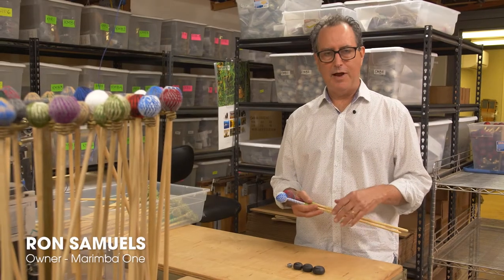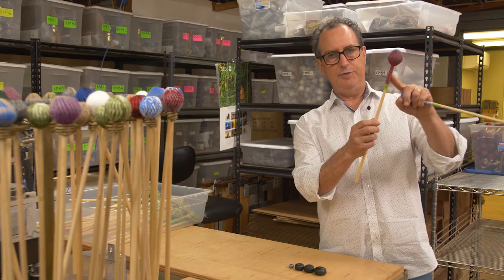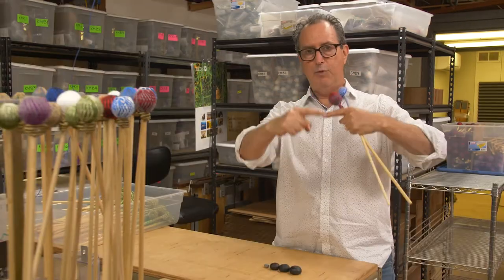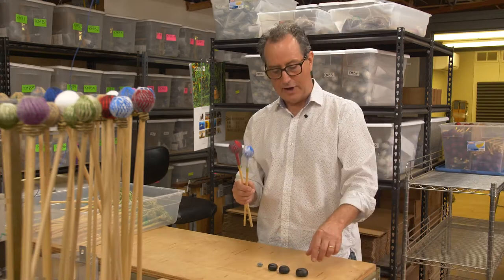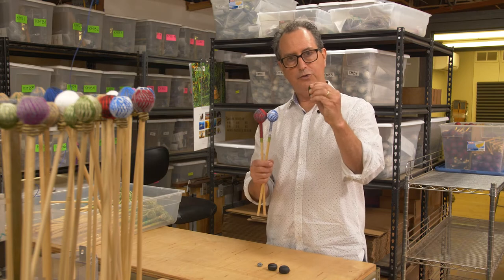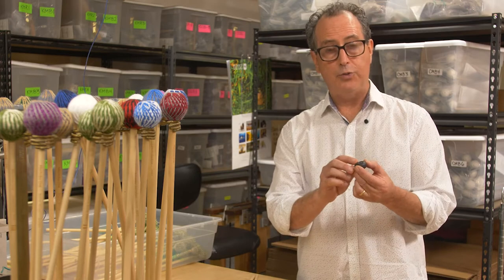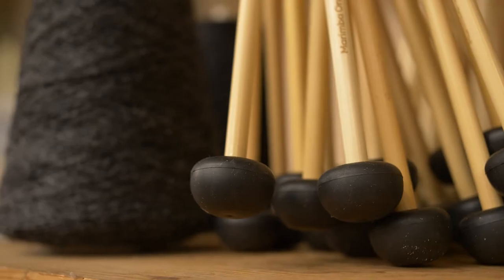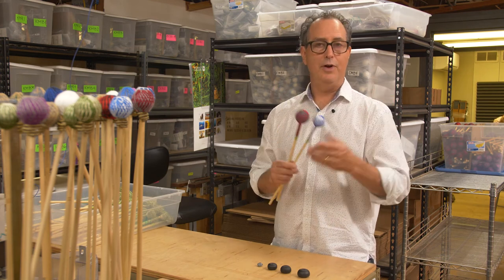How Marimba One Makes Mallets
Step into our mallet department and sneak a peek into what’s behind M1’s amazing sounding mallets.

🎧: Use headphones for the best listening experience.